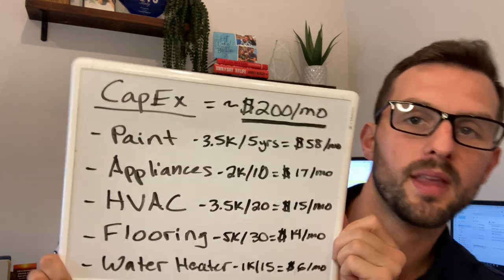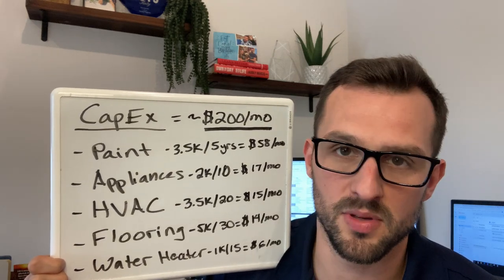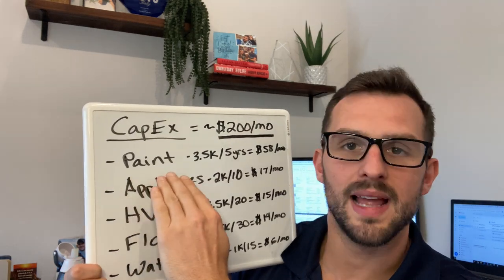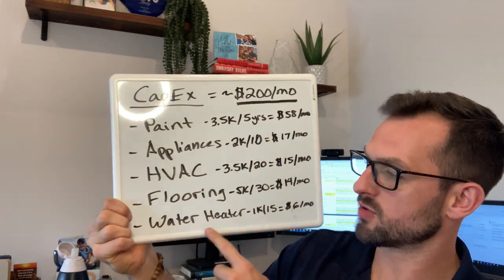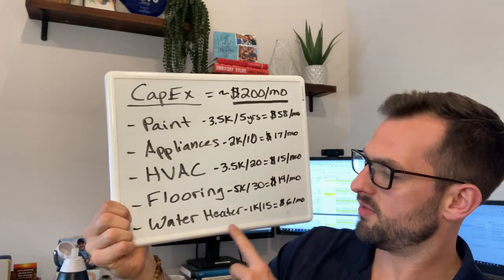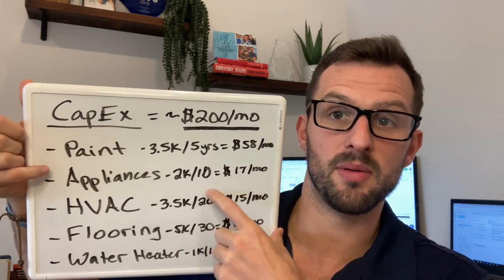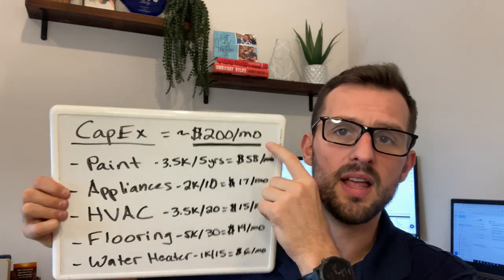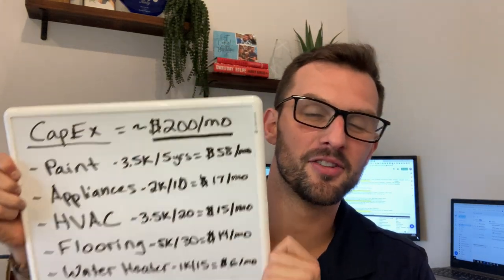#356 - Let's Talk About CapEx (Capital Expenditures)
Have you forgotten to include your CapEx (Capital Expenditures) into your long term rental numbers?  Example: HVAC, flooring, appliances, etc. If you have, you may find you keep breaking even instead of having a positive cash flow. Watch the video on some of the figures you can use for your calculations.

Be our Facebook friend!